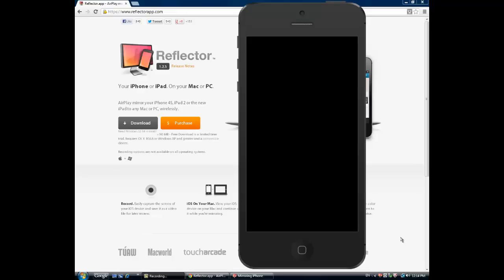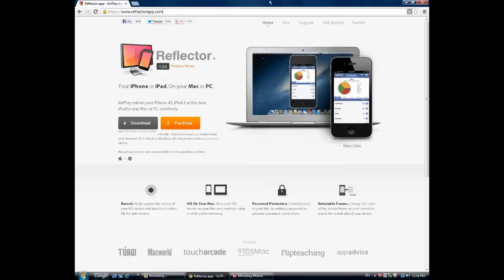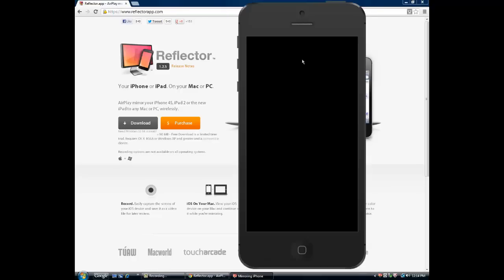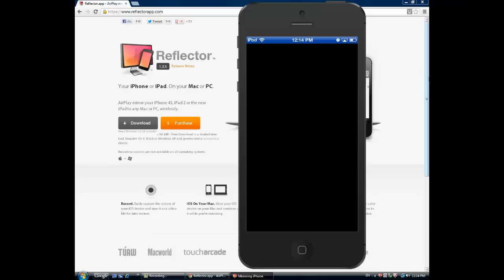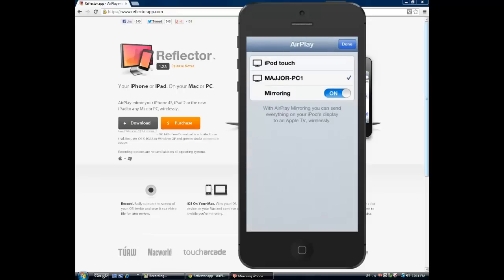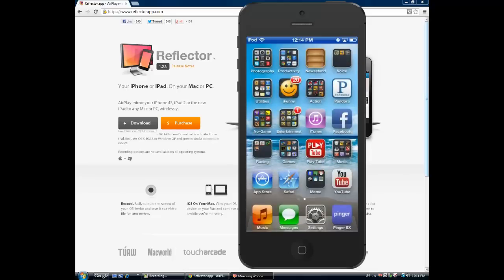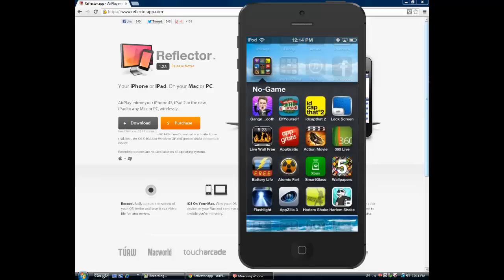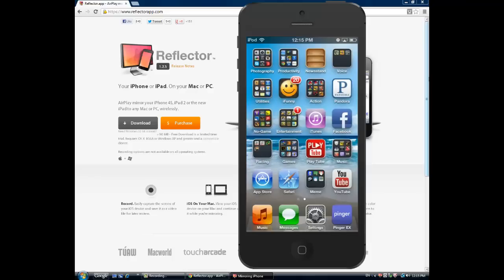How to display your iPod touch-iPhone on your computer screen without jailbreaking!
This works for Mac and PC